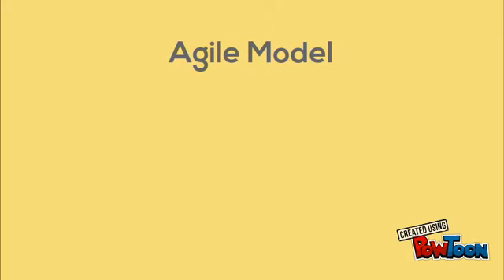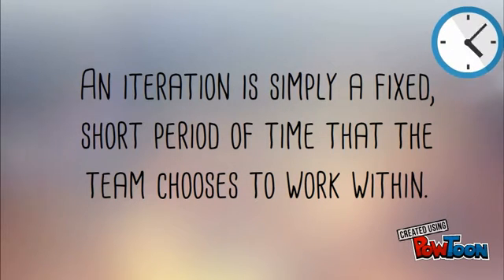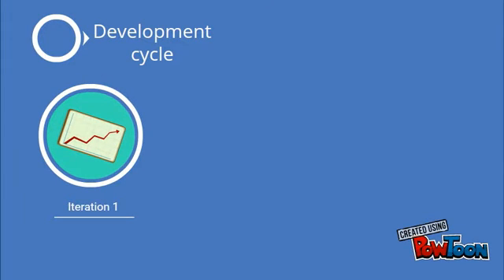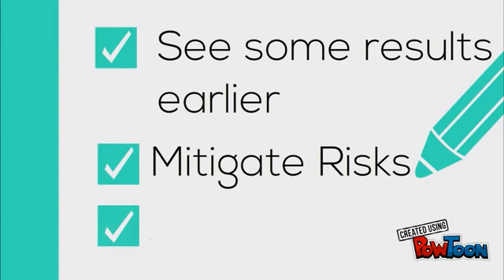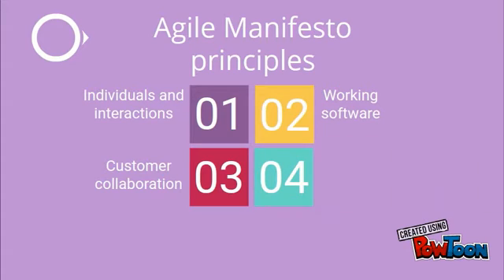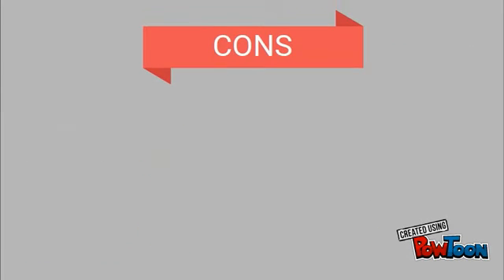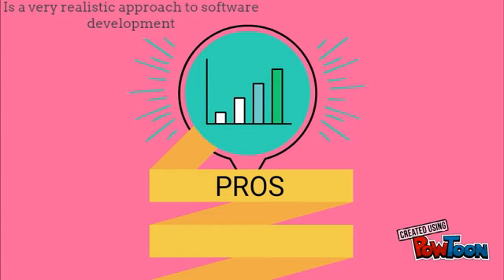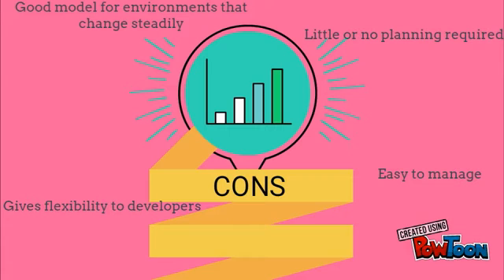Software Engineering AGILE